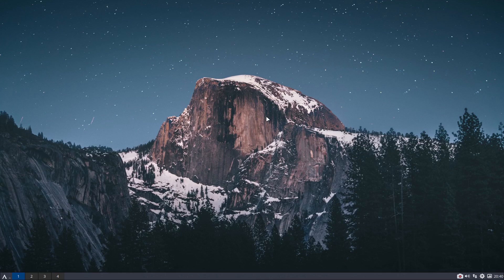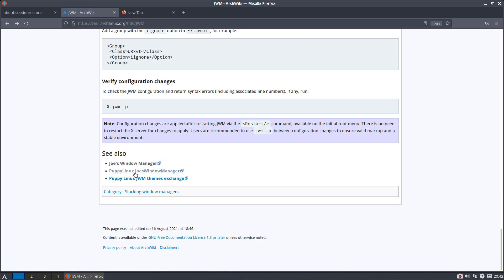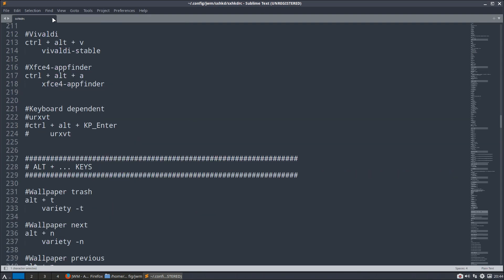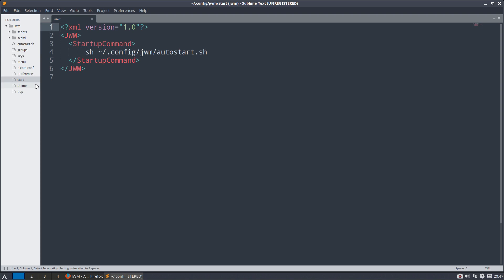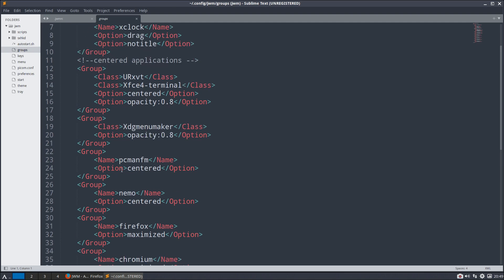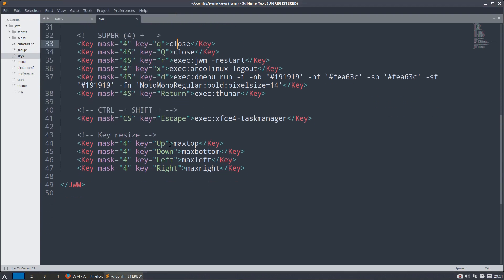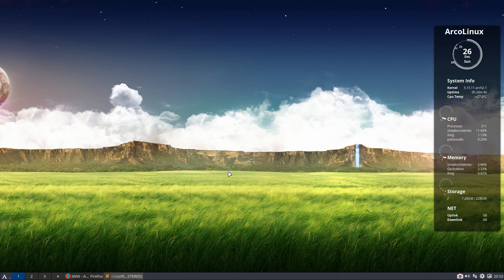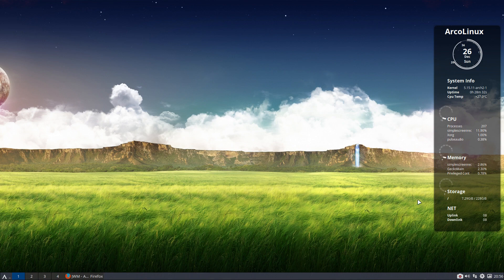ArcoLinux : 2466 Where are the configuration files of Jwm